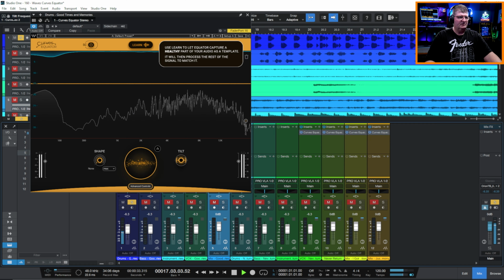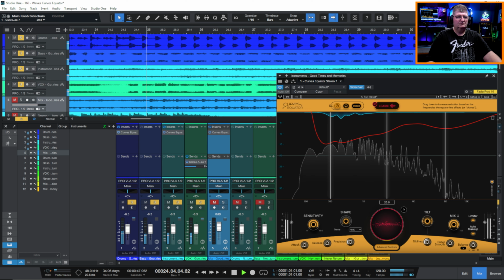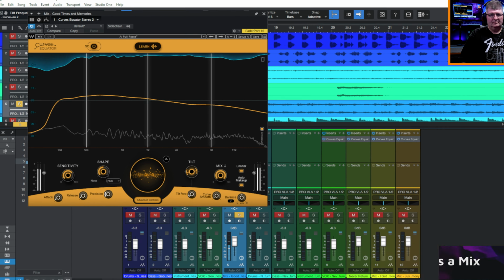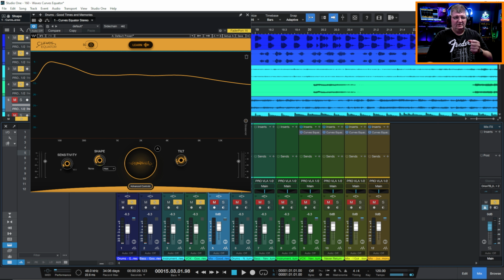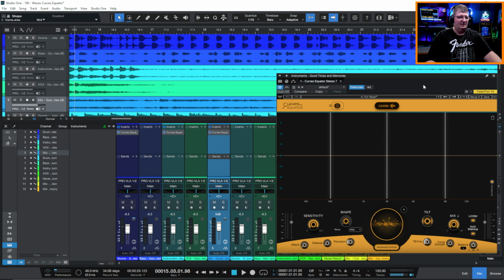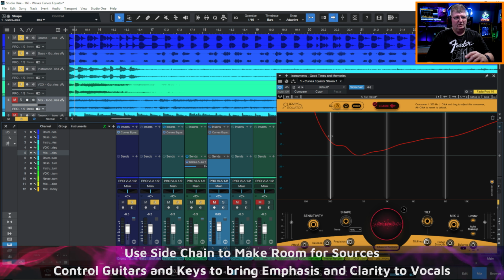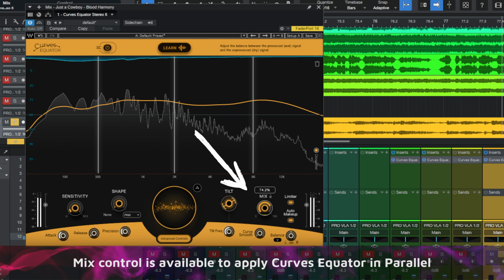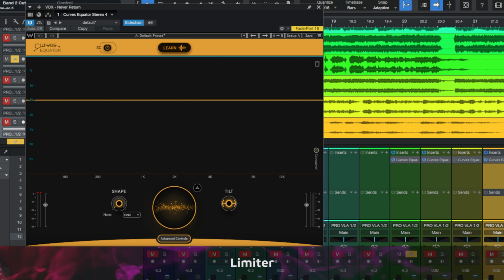Waves Curves Equator - EDM, Trip Hop, Country Pop, and Metal! - Create Space in Your Mix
Create Space, Control Resonance, and Shape Your Mix in Real Time. From tracks to bus, mix to master, Curves Equator is the newest next-generation plugin from Waves that might change the way to think about controlling audio clarity and dynamics.

2 of Us by Emil Axelsson
Just a Cowboy by Blood Harmony
Never Return by Carvings
I Got a Bad Habit by Nyck Caution
Good Times and Memories by STRLIGHT

👉All gear used on askdrtk has been purchased by me unless I tell you otherwise in the video or description. Your support helps make more tutorials and gear reviews like this one possible. Thanks! Todd

🎞 Timestamps:

00:00 Introduction
00:40 Features and Controls
00:50 Full Mix - EDM
02:29 Drums - Solo and In the Mix
03:17 Sidechain Control Instruments to Create Vocal Space
05:22 Full Mix - Metal
06:29 Full Mix - Trip Hop
06:51 Full Mix - Country Pop
08:06 Limiter
09:01 Final Thoughts and Recommendations

Get the best sound in your studio space and support askdrtk tutorials and reviews!

All gear featured in askdrtk content is supplied by askdrtk and videos are not sponsored unless I tell you in the video or description.